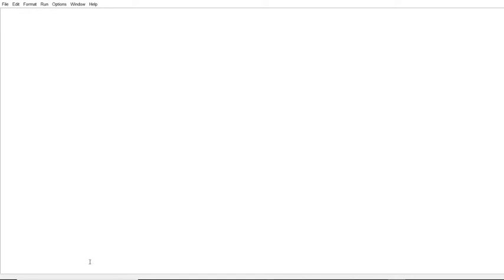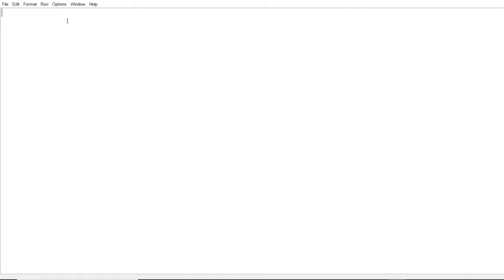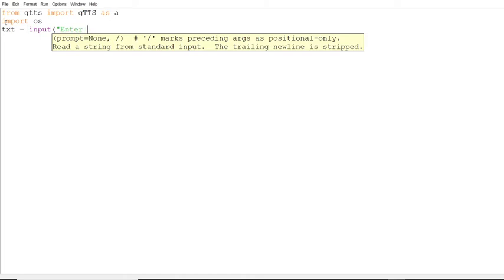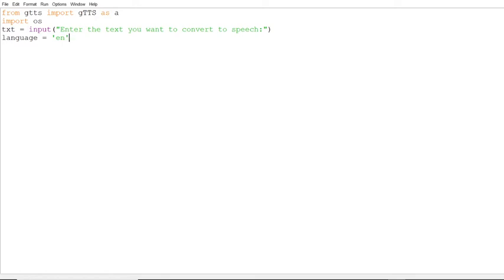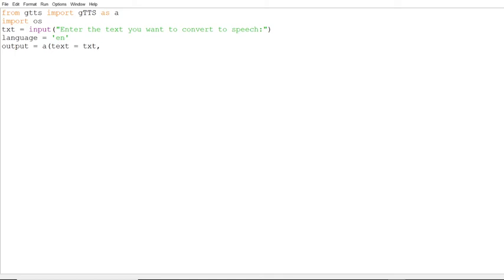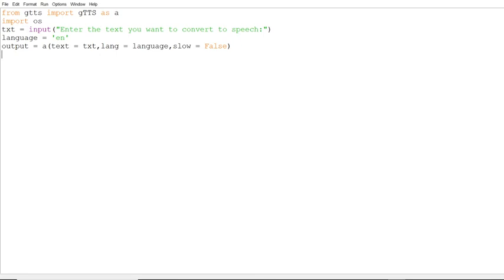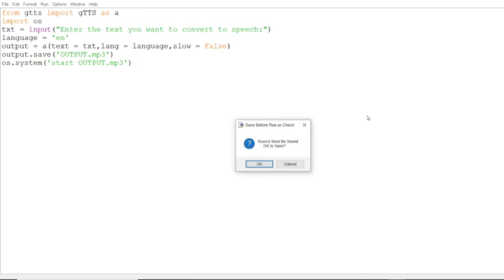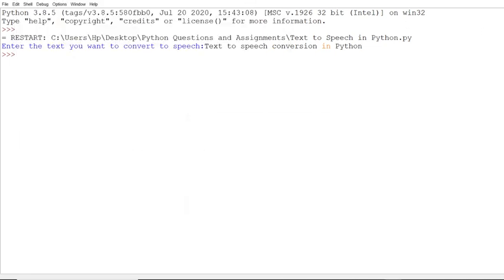Text to Speech in Python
Hello everyone. In this video, we are going to see how we can convert our text to speech using gtts module in Python.